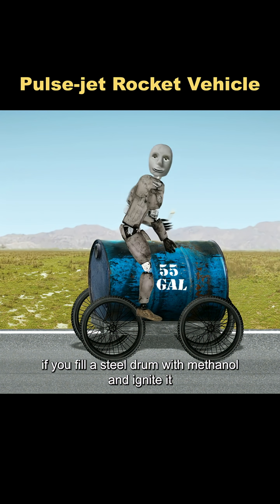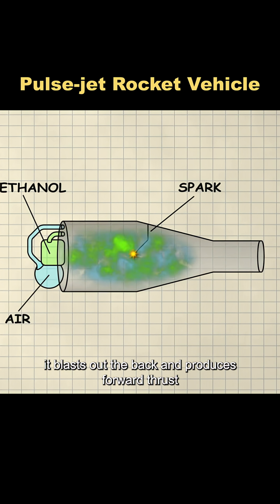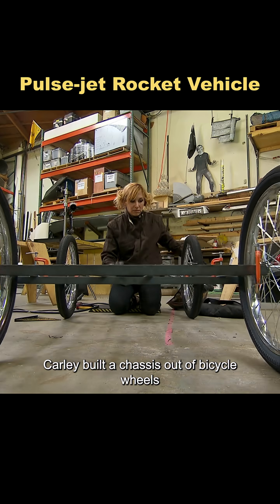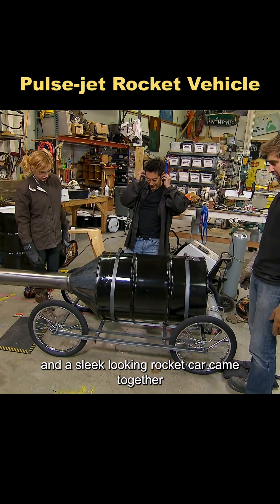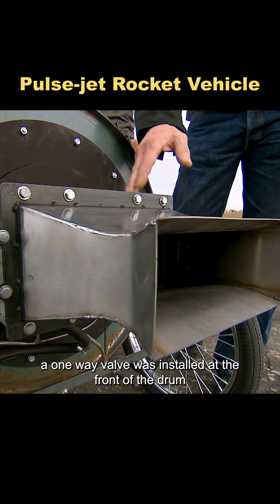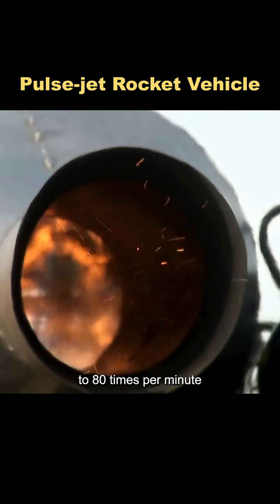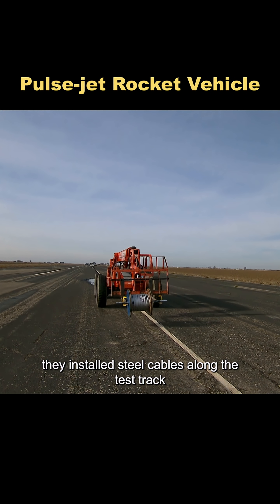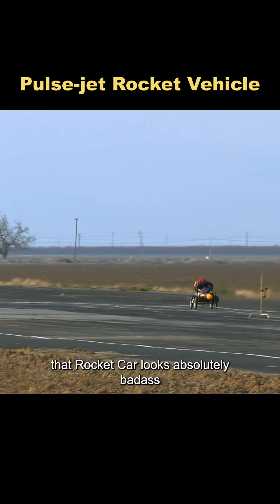Pulse-jet methanol-fueled rocket car